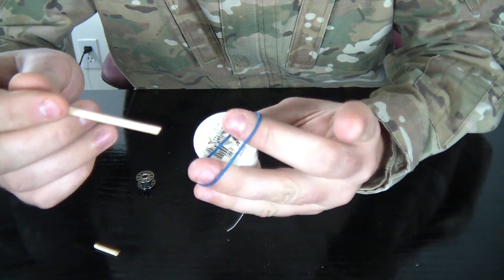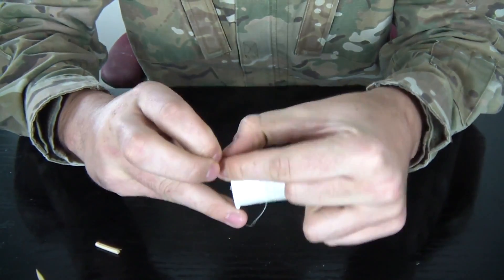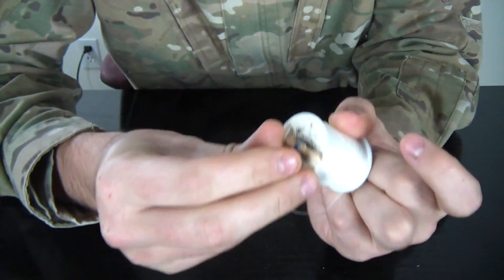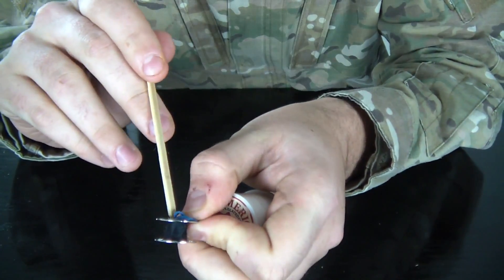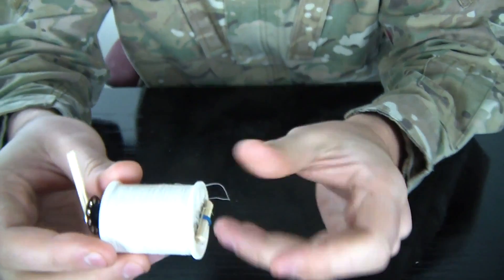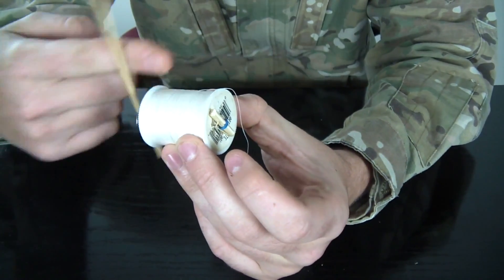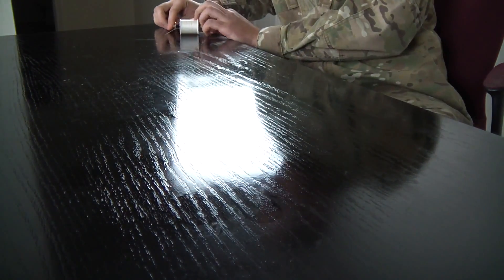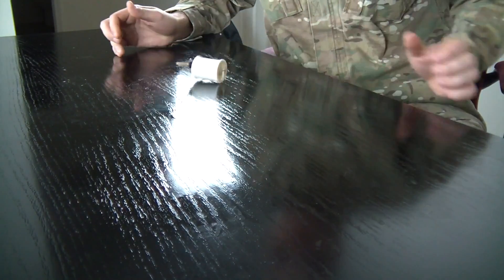Spool Tractor Science Experiment!